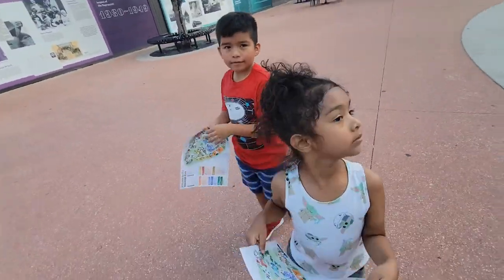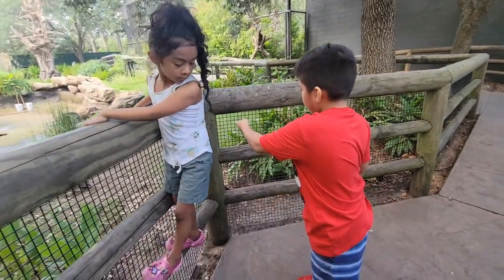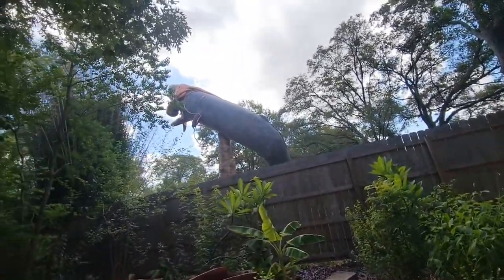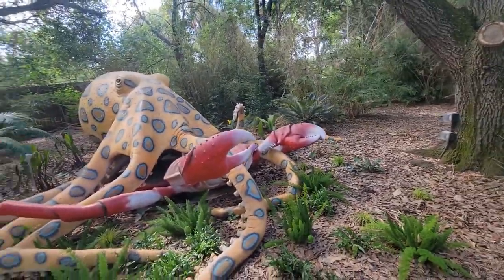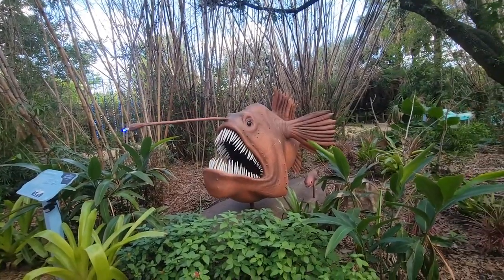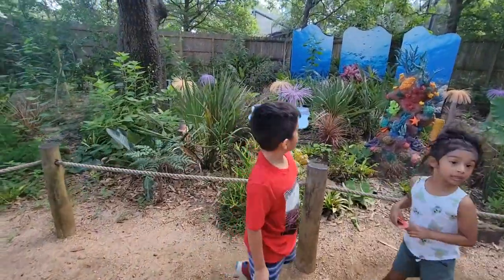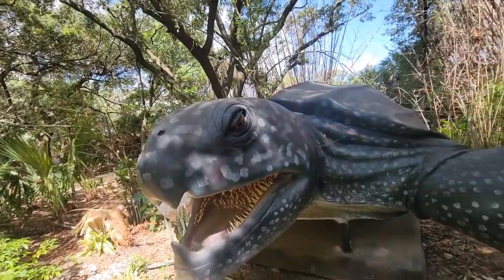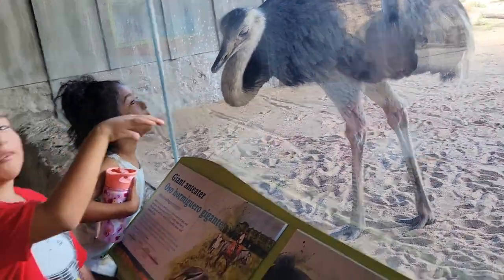Undersea Discovery at the Houston Zoo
Watch as we make our way through the Houston zoo and head to the Underwater Discovery exhibit. We stopped to see a view of the animals before and after the exhibit.